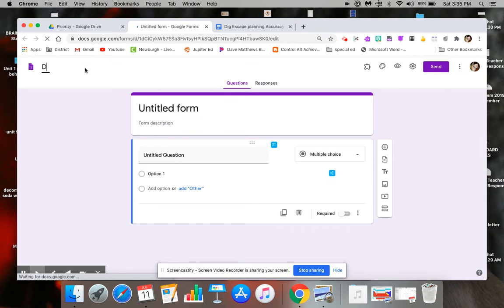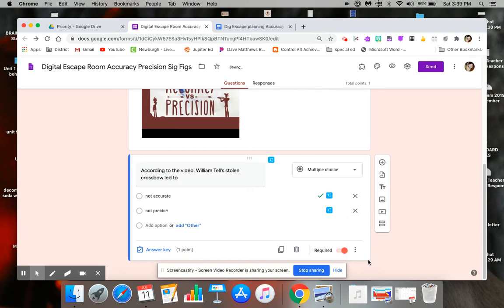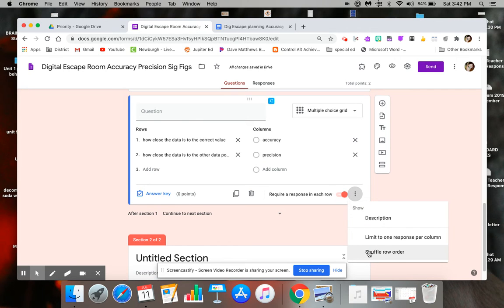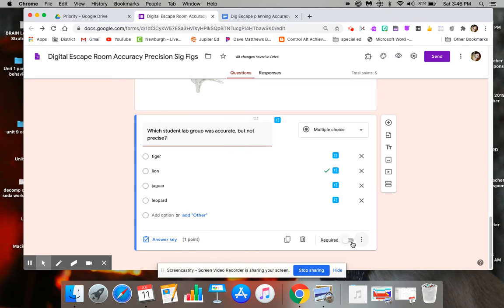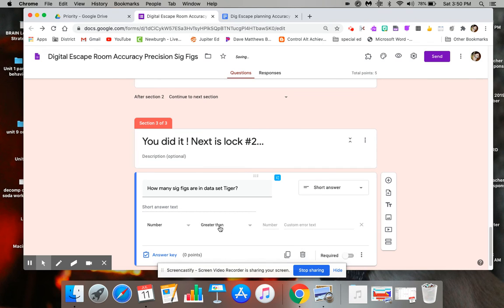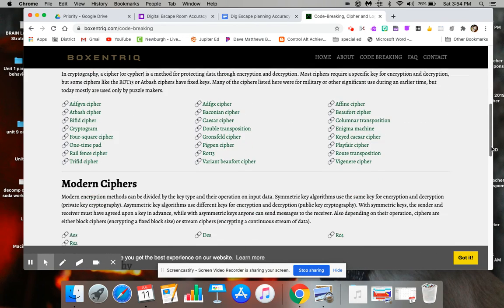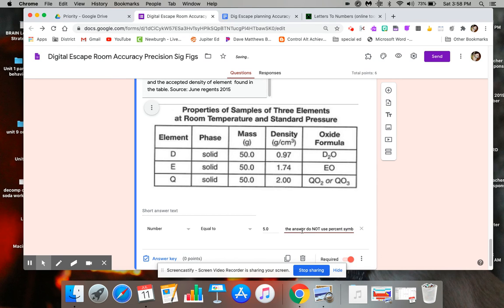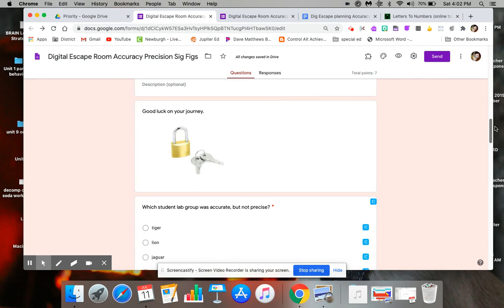Dig Escape Room linear tutorial